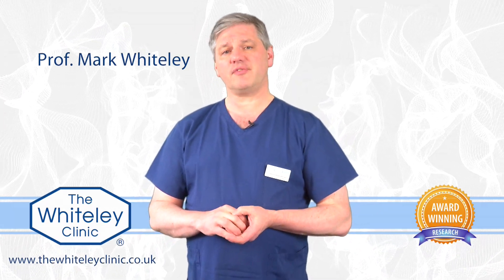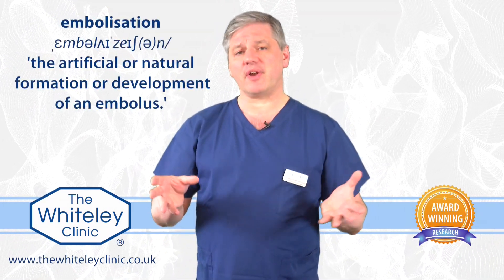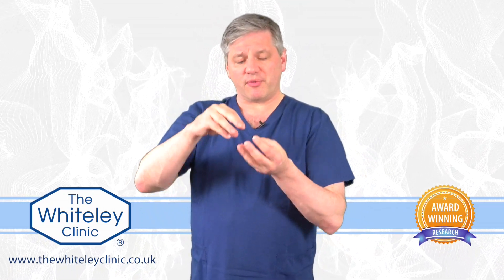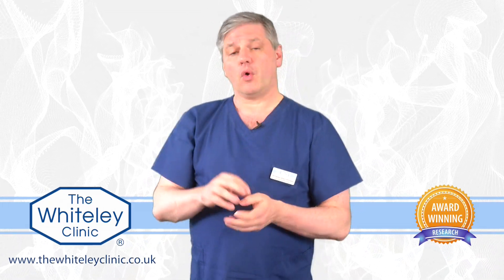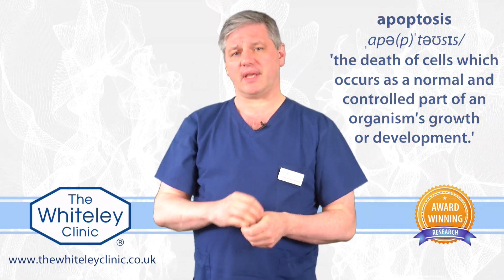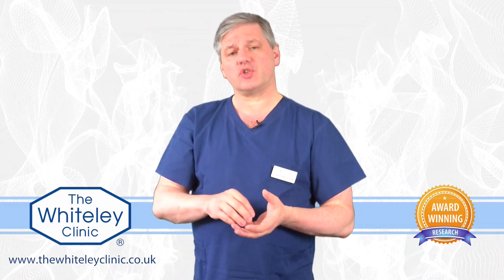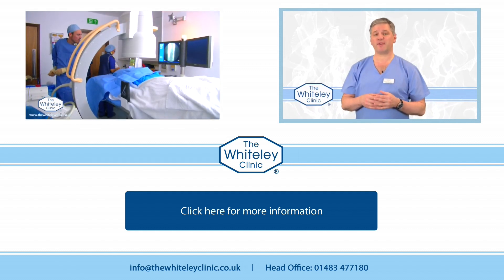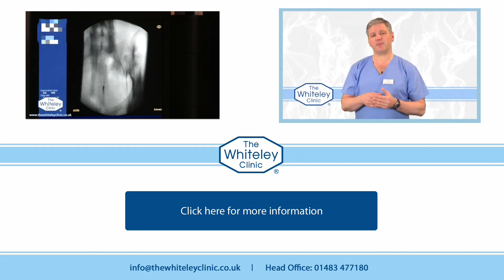What happens to a vein after pelvic vein embolisation?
Prof Mark Whiteley answers a patient's question about what happens to a pelvic vein, after it has been treated with coil embolisation. Many patients need pelvic vein treatment to get rid of leg varicose veins, varicose veins of the vulva and vagina, and pain in the pelvis from pelvic congestion syndrome (PCS)